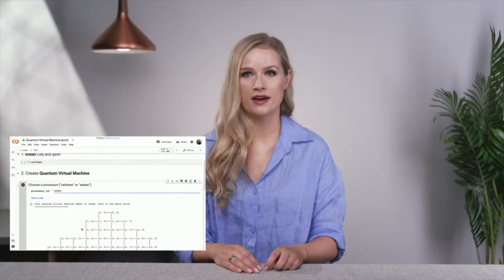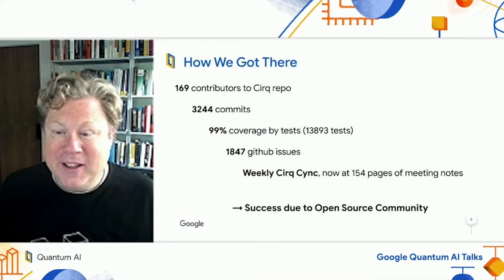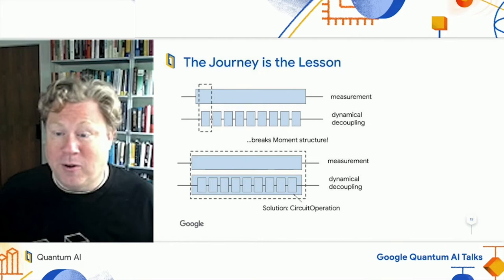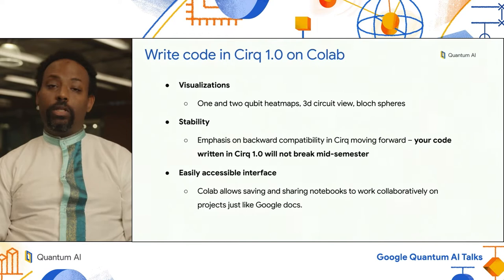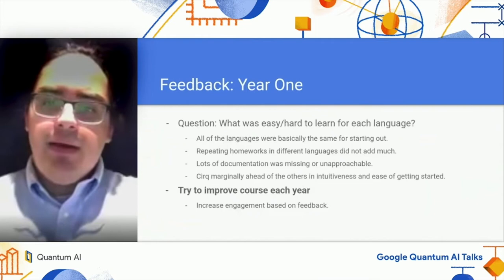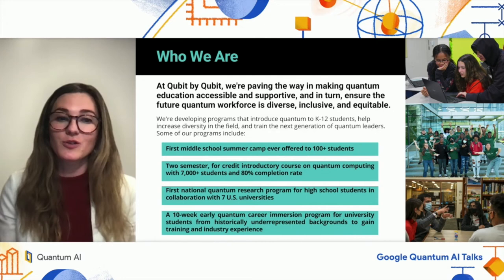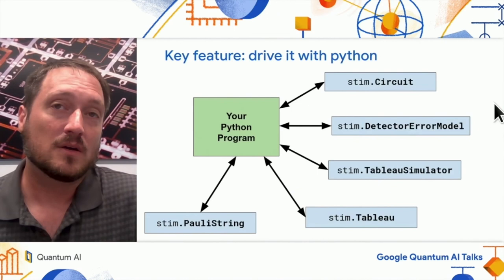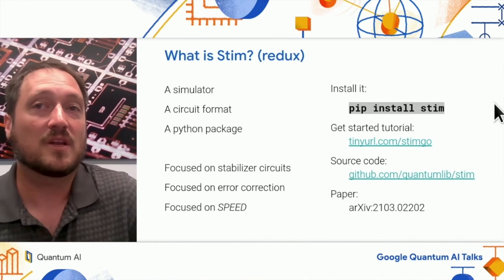Research & learn with Google Quantum AI software tools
With every major improvement in quantum hardware, the need to discover useful applications to develop the global quantum workforce of the future grows. Learn more about Google Quantum AI's tools for applications research and for quantum EDU in this talk.